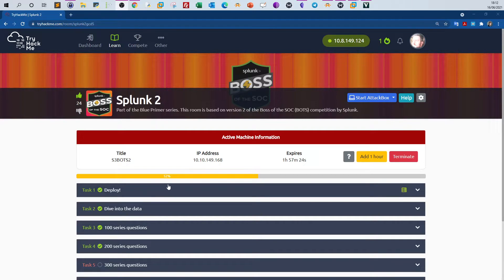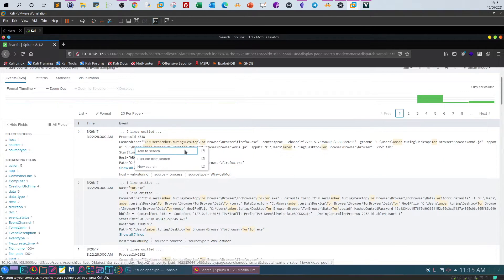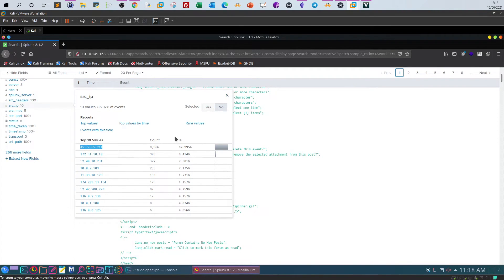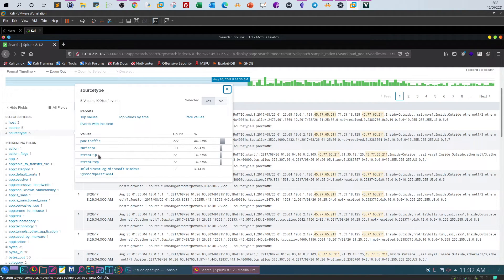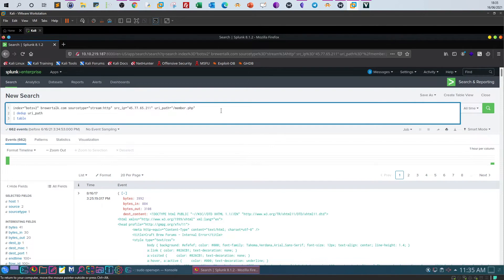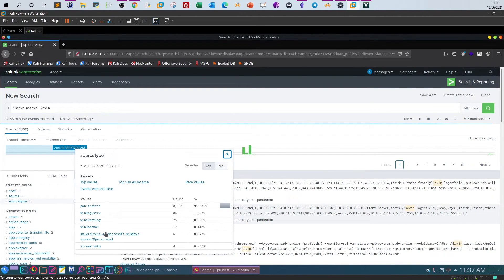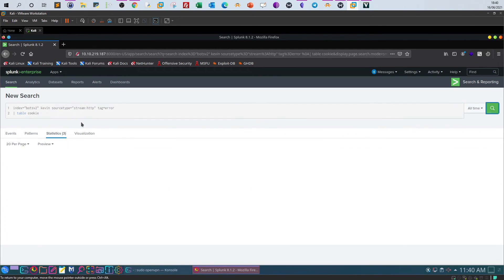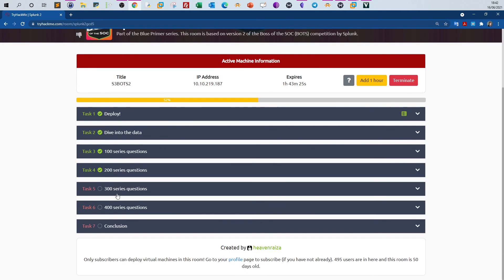How to use Splunk to Detect Web Application Attacks in Cyber Security | TryHackMe Splunk 2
🚀(2nd link) Cyber Security Certification Notes & Cheat Sheets
In this video walkthrough, we covered part 2 of using Splunk in a security operation center. We investigated web applications attacks and answered 100 series, 200 series, 300 series and 400 series questions in TryHackMe. This was part of Boss of the SOC v2.
Writeup
0:00 Introduction to Splunk 2 Room
0:10 Investigating Amber’s Tor Browser Version
1:31 Filtering Events for Tor Activity
2:20 Identifying the Tor Browser Version
3:17 Determining the Public IPv4 Address of the BreTalk Server
4:30 Finding the Source of the Web Vulnerability Scan
5:19 Narrowing Down the URL Path Under Attack
7:19 Filtering Traffic for the Attacker’s IP Address
8:12 Identifying the SQL Function Used in the Attack
10:18 Extracting the SQL Function UpdateXML
11:48 Investigating XSS Attack on Kevin’s Browser
12:49 Analyzing Cookies Transmitted by Kevin
14:39 Confirming the Active Session Cookie
15:31 Maliciously Created BreTalk Username from Spear Phishing
16:40 Using the CSRF Token to Trace the Malicious Username
17:06 Extracting the Username from Form Data
17:21 Summary and Next Steps for Splunk Training